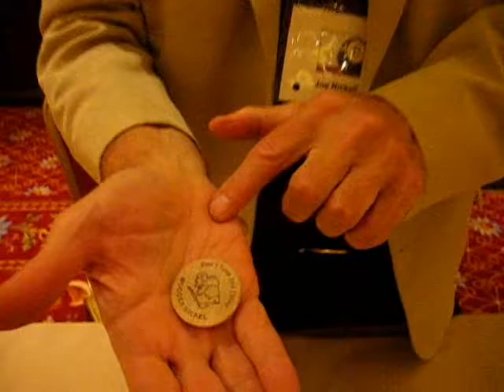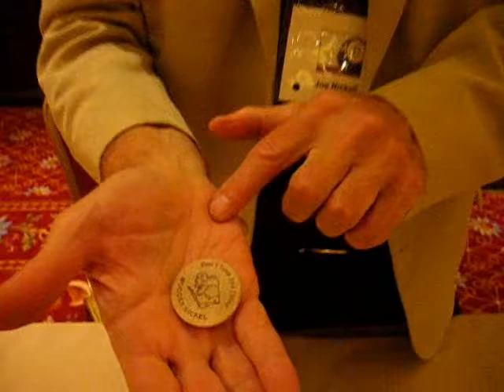Joe Nickell Sleight of Hand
Joe Nickell performs sleight of hand with his famous wooden nickel at The Amazing Meeting 8.